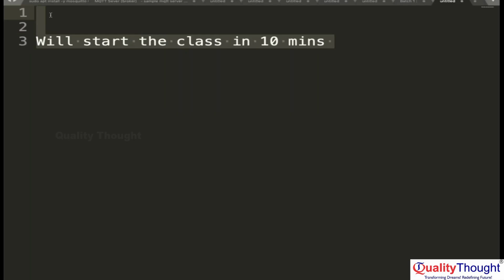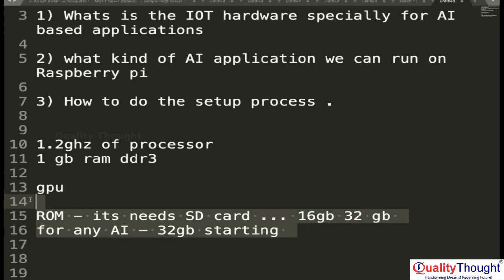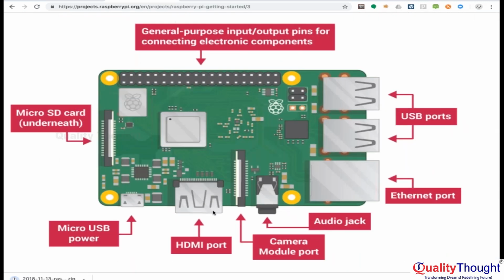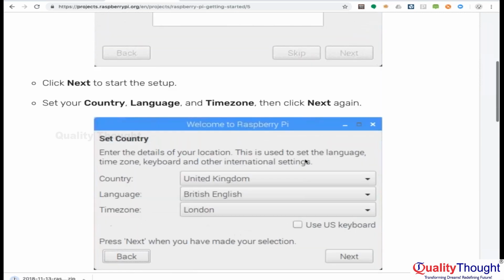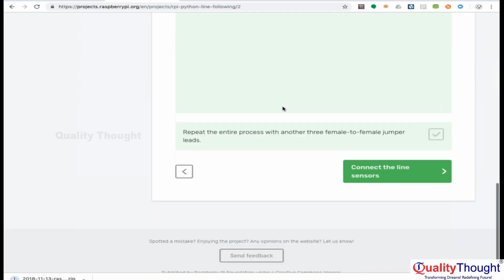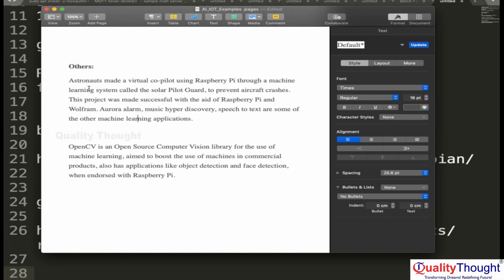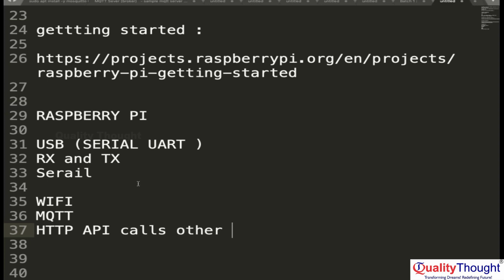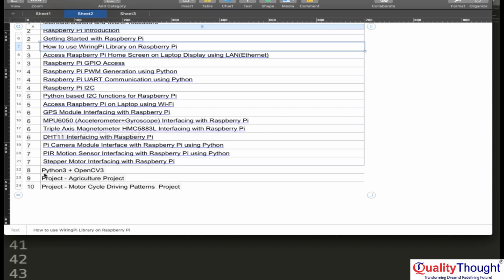Raspberry PI Introduction - AI Course with Internet of Things for Beginners | Session - 1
In this first session of our AI Course with Internet of Things for Beginners, we'll introduce you to Raspberry PI and show you how to set up your Raspberry PI for the AI Course. We'll also cover the basics of AI and machine learning.

If you're interested in learning more about AI and the Internet of Things, then this is the session for you! In this session, you'll learn about the Raspberry PI and how to set it up for the AI Course. We'll also cover the basics of AI and machine learning, so you'll have a good foundation on which to build your skills in future sessions.